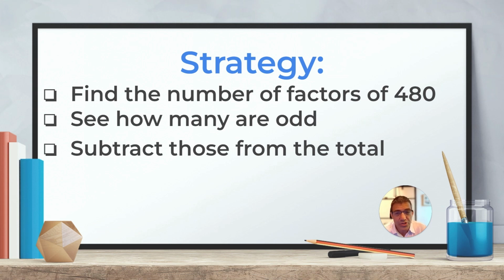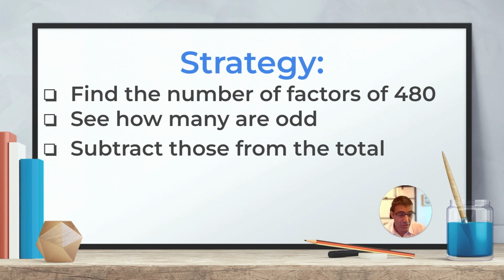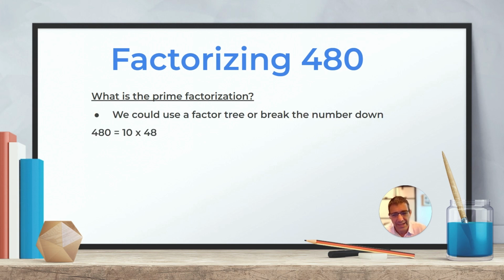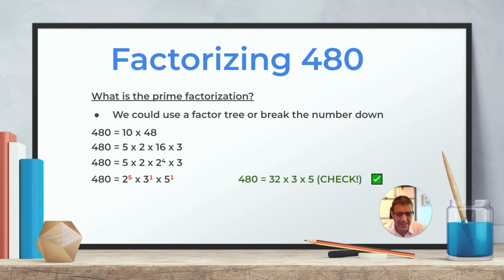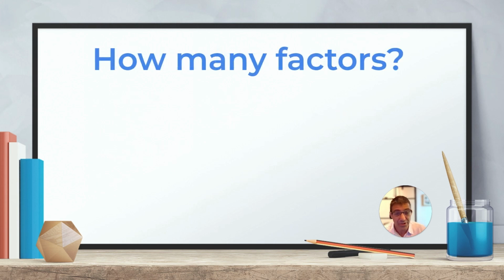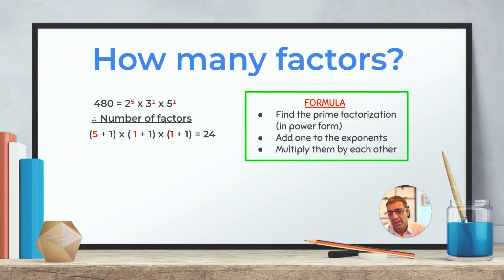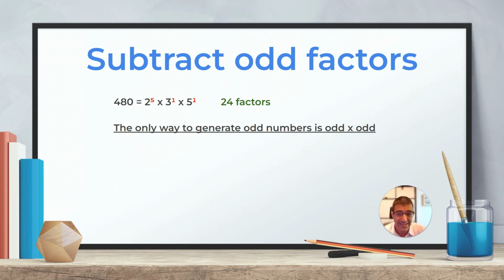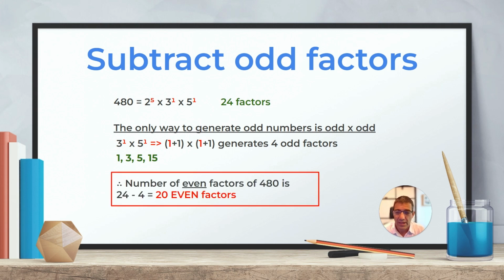HOW MANY FACTORS OF 480 ARE EVEN | OLYMPIAD | MATHEMAGIC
In this video we look at using FACTOR THEOREMS to find the number of EVEN FACTORS in 480 💥

▶ 480 has a lot of factors, we could LIST them all out but there is a better strategy

🟢 We can figure out the NUMBER OF FACTORS of 480
🔵 We can find out how many are ODD
🟣 We can SUBTRACT the ODD FACTORS from the TOTAL NUMBER OF FACTORS to find the NUMBER OF EVEN FACTORS ✅

Follow us on this video to find out how! 😎

Chapters:
0:00 Intro
0:16 Strategy
1:31 Factorizing 480
3:24 Number of Factors of 480
4:31 Subtract odd Factors to find the ANSWER